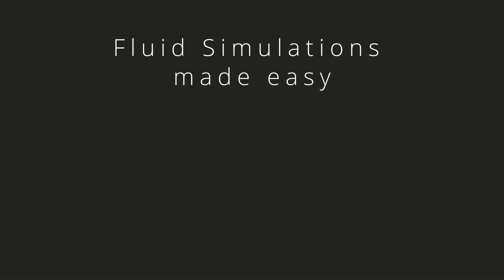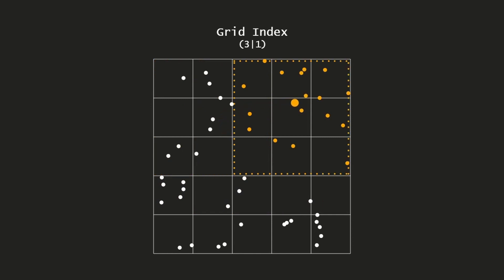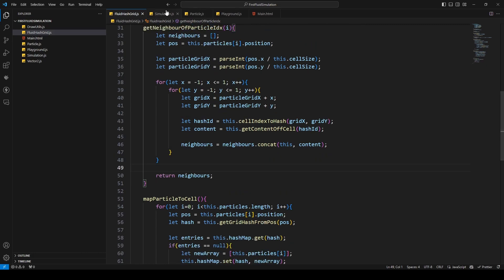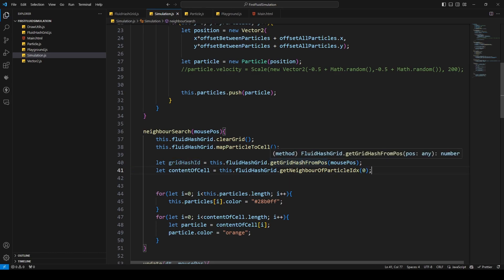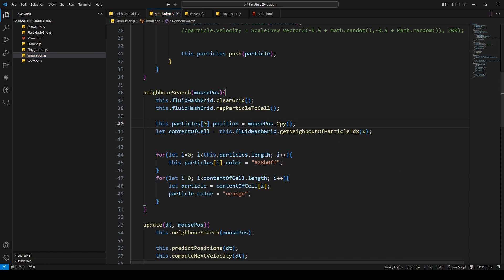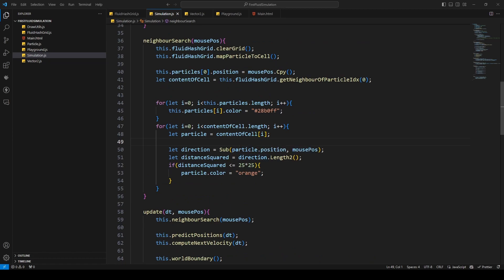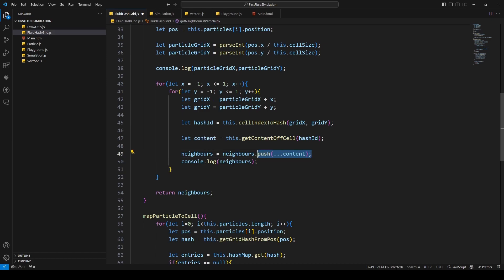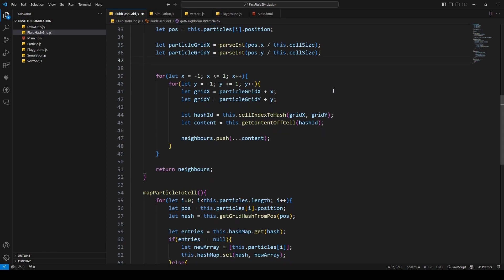Fluid Simulations made easy - 06 Getting all neighbour particles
The Particle Neighbour Search is a key component in fluid simulations. In this video, i'll show you how to retrieve all particles from the neighbouring cells.